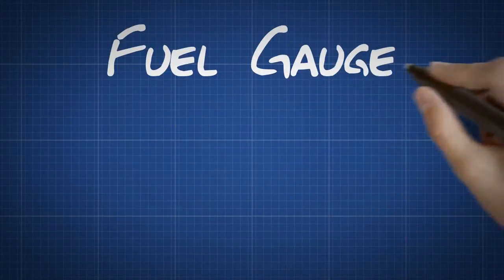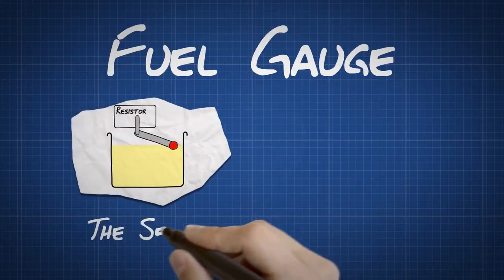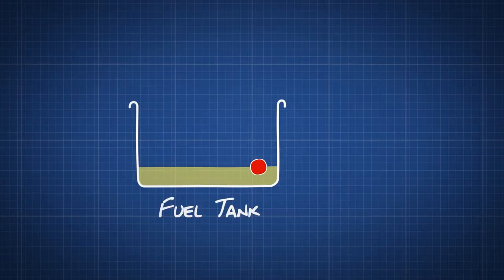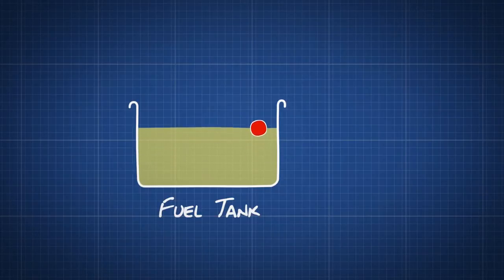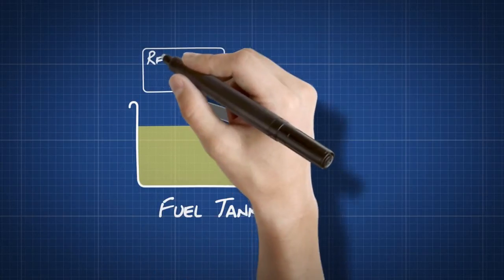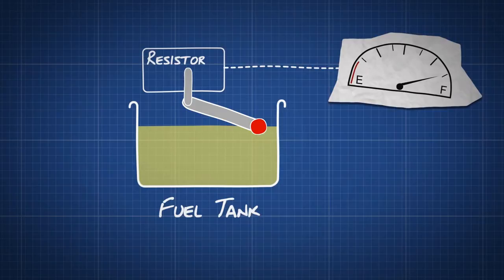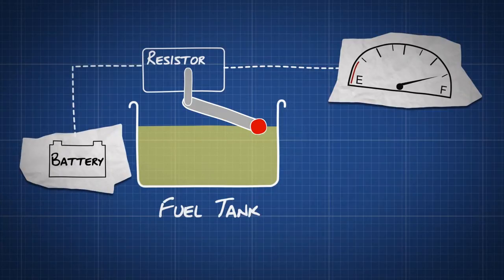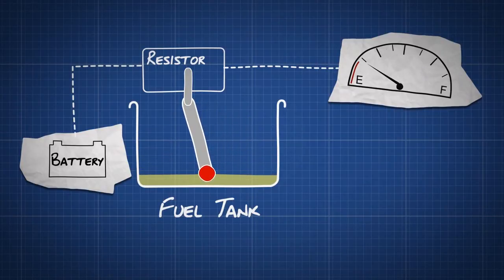How does a Fuel Gauge Work - Dummies Video Guide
Ever wondered how a fuel gauge works? Watch our short and easy to follow video guide.